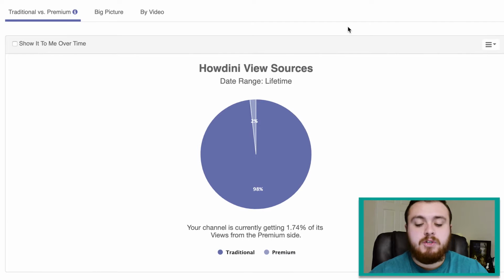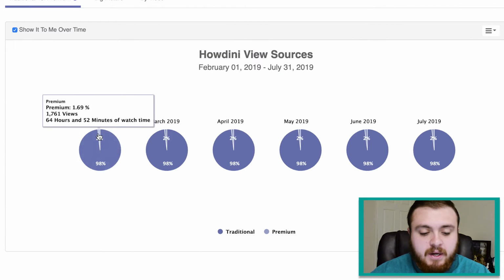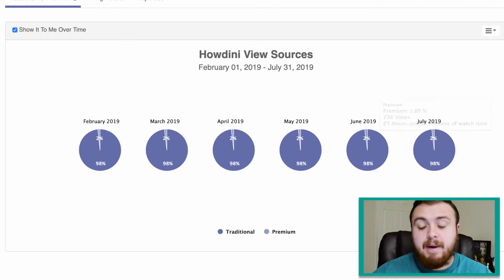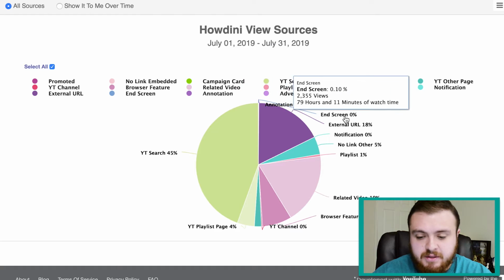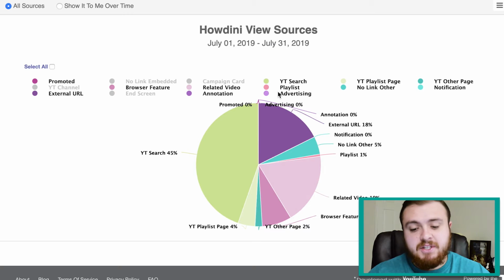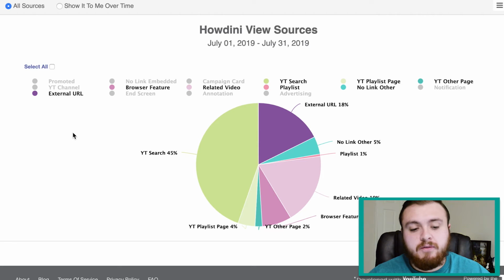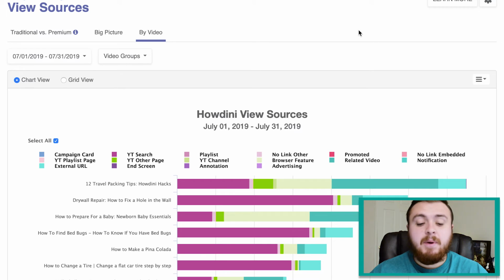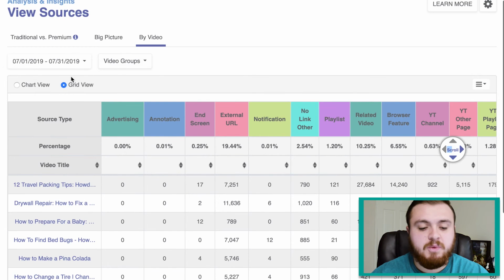Where Are My YouTube Views Coming From? View Sources Tool | VideoAmigo Tutorial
Have you ever stopped to ask, "Where are my views coming from?" With the View Sources tool from VideoAmigo, you can see exactly where your YouTube views are coming from. Click here to try the View Sources tool

This is a YouTube tutorial video about the View Sources tool on VideoAmigo.